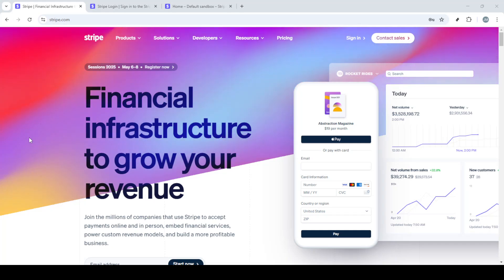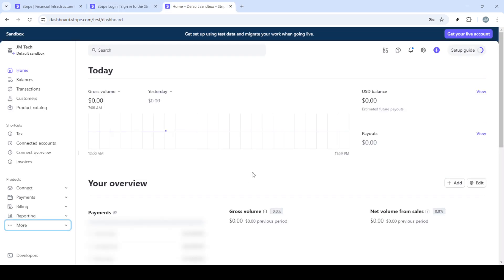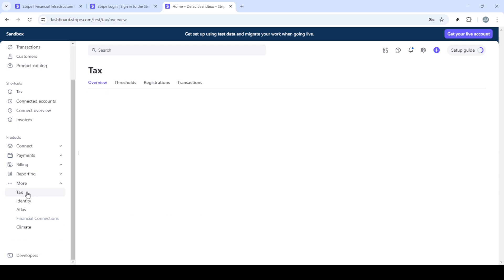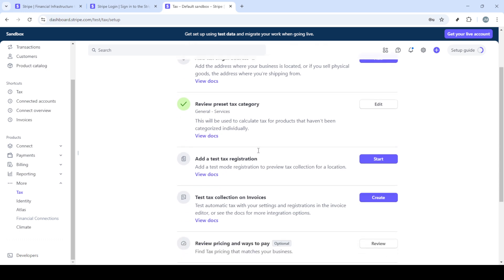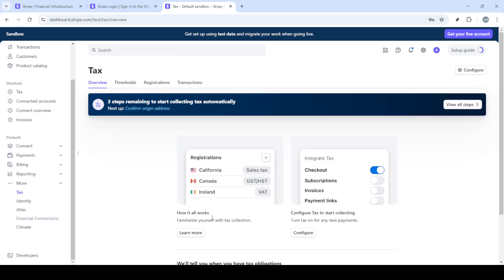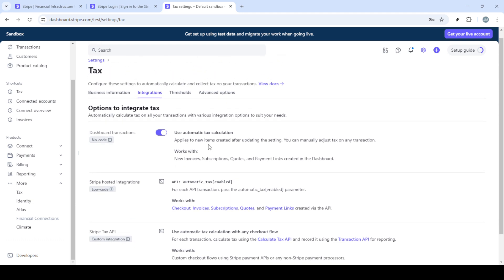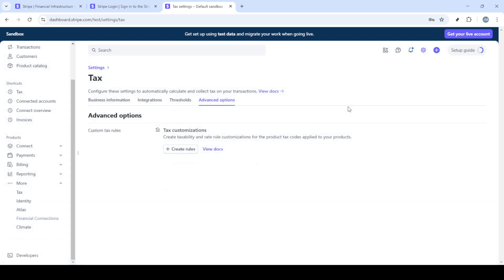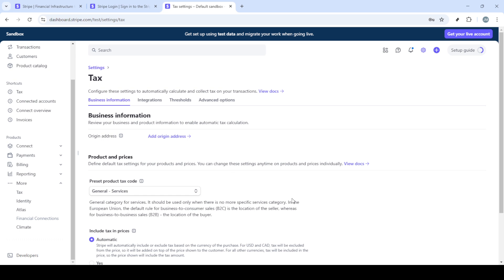How to Add Tax on Stripe [2025 Full Guide]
In today's video we will show you how to add tax on stripe,stripe,how to setup a payment link stripe,how to use stripe - tutorial for beginners,stripe payments,stripe tutorial,stripe payment,how to create stripe account,how to send invoices on stripe - full guide,how to add payoneer to stripe (full guide),add tax to stripe,how to create a stripe account,stripe subscription tutorial,how to invoice on stripe,stripe to bank,how to transfer money from stripe to bank account